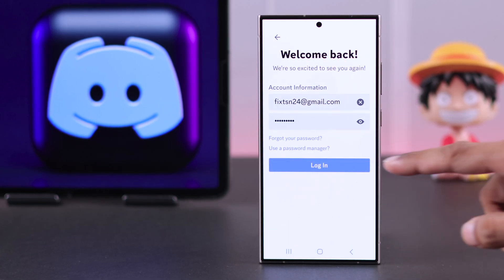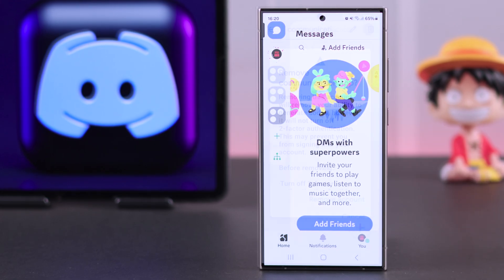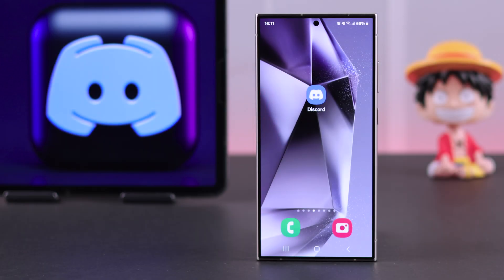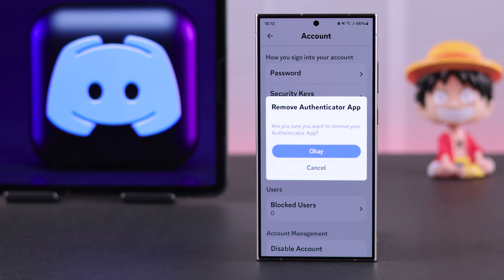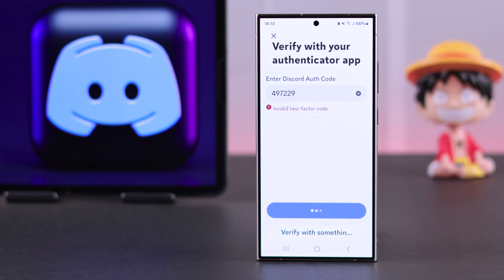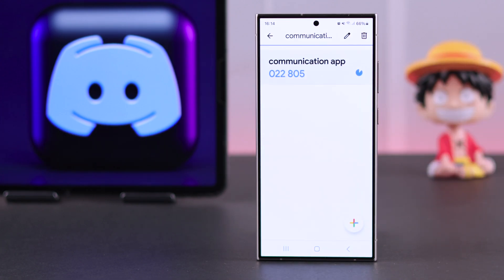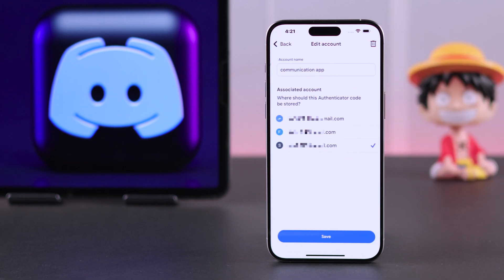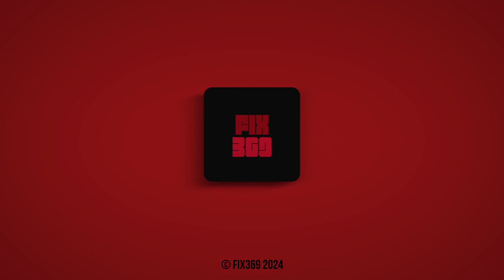Discord: How to Disable 2FA! [Turn Off Two Factor Authentication]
Can’t remove 2FA from Discord and delete your account from a two-factor authentication App? Searching for a step-by-step guide to disable Two-Factor Authentication from your Discord Account from an iPhone or Android phone swiftly? Then this is the video for you.

In this video, The Fix369 Team will show you the 2 steps you need to follow to properly turn off 2FA on Discord and completely delete your Account from the Authenticator App as well.

0:00 Can you Turn Off Two Factor Authentication on Discord?
0:25 Step 1: Disable 2FA from Discord
0:55 Step 2: Remove Discord account from the Two-Factor Authentication App